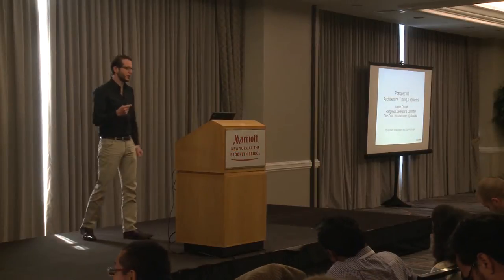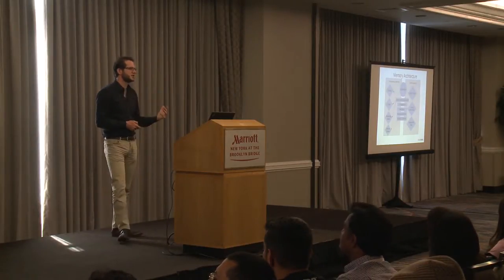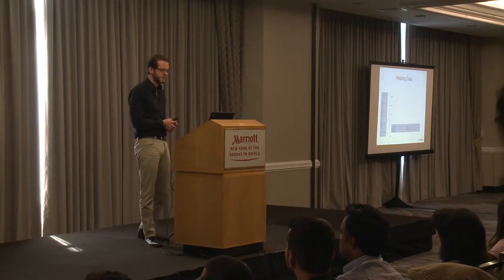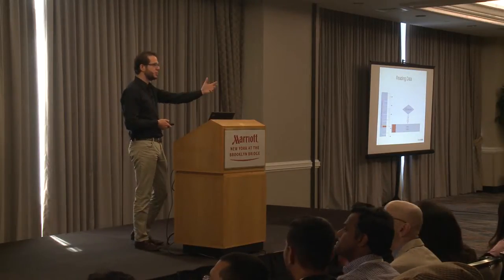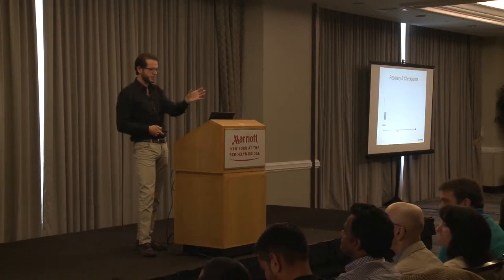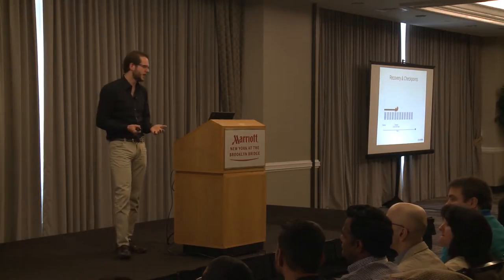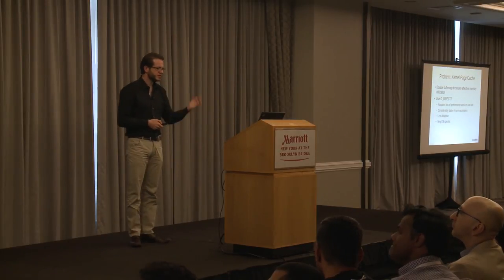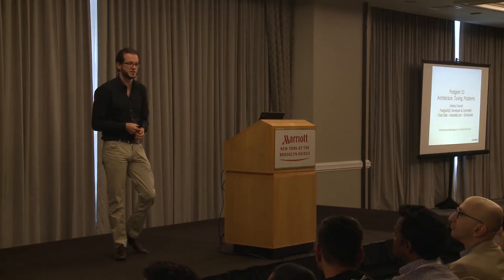IO in Postgres Architecture, Tuning, Problems Andres Freund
To get the most out of PostgreSQL when used in an I/O intensive environment will often require some tuning. Aside from a few basic guidelines, tuning requires some understanding of how Postgres does I/O, how it caches data and so forth. Among others we'll go through the architecture of the buffer cache ('shared_buffers'), how checkpointing (checkpoint_segments) influences performance, what the wal writer and background writer do; and how to tune each of those. While hopefully most of the time staying above the too nitty gritty details of how exactly things are implemented. In addition there are some recognized problems with postgres in that area - I'll try to describe which those are, and how those might be/are getting fixed.